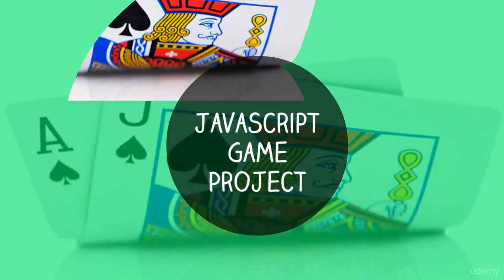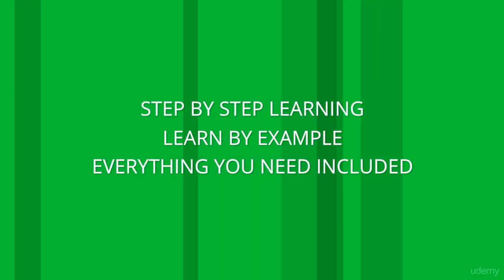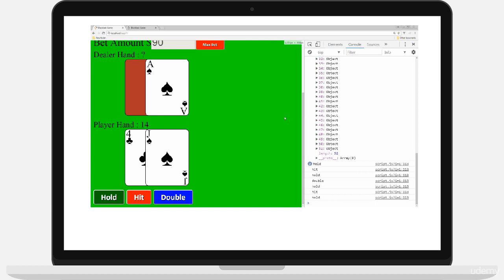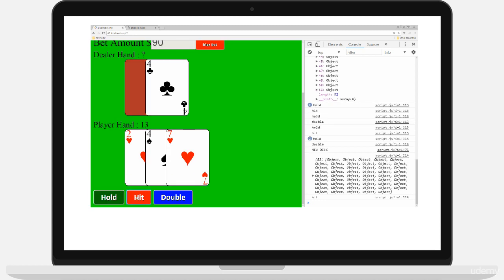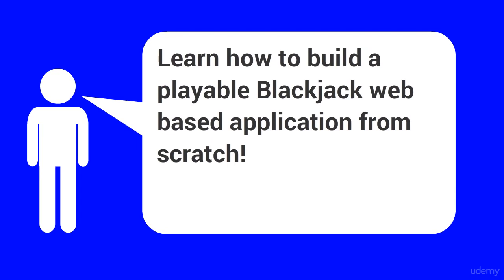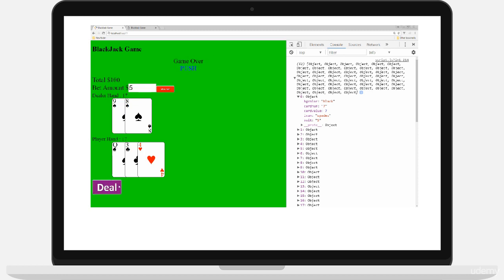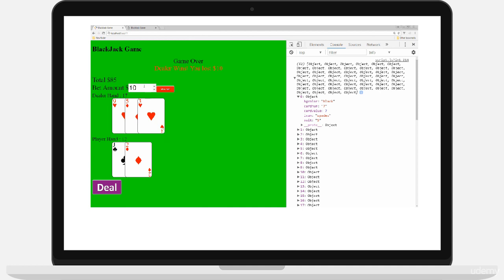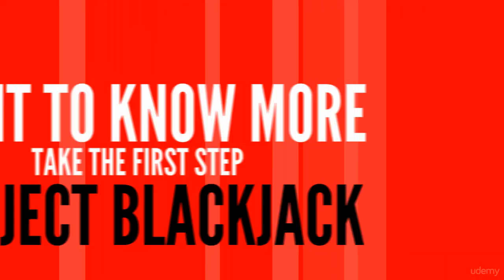JavaScript HTML Game from Scratch Blackjack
Learn how to create a web application from scratch.  Apply JavaScript to HTML and CSS to build a Blackjack application